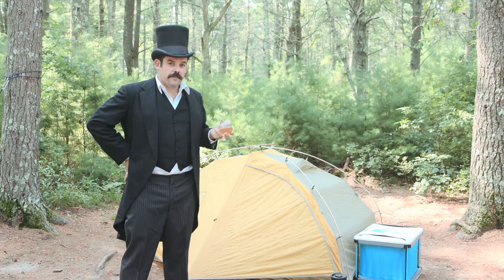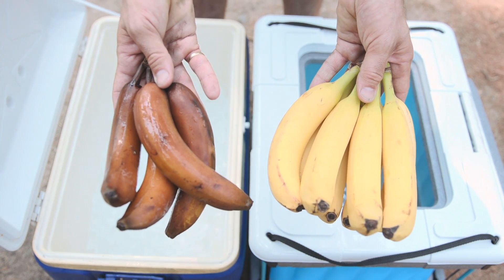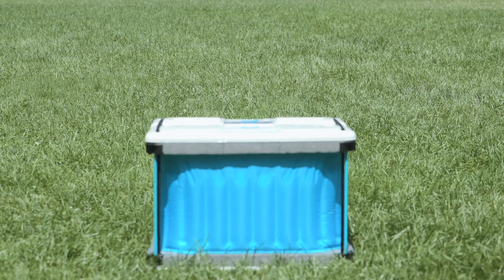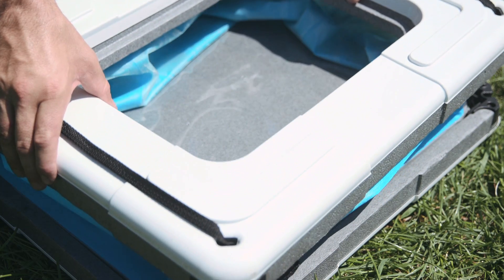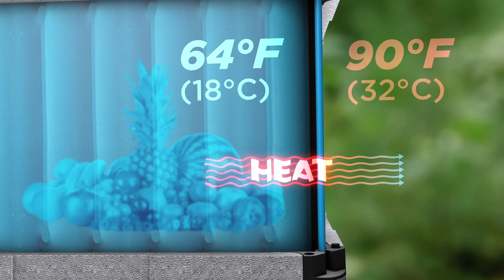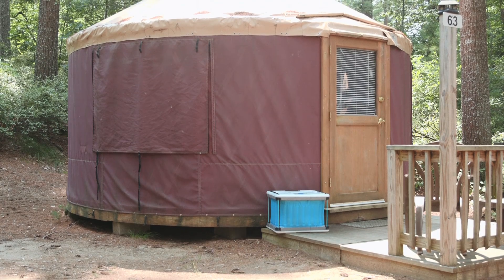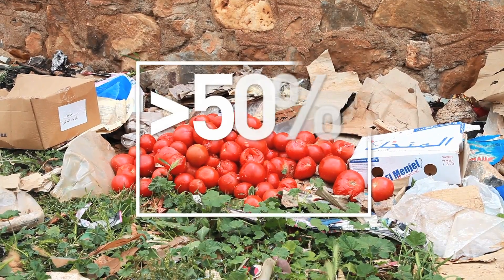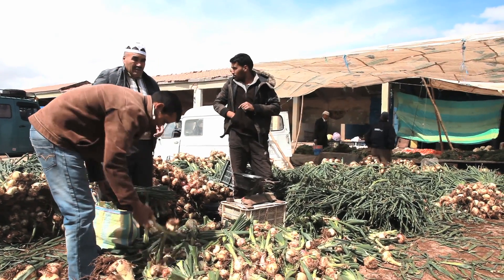Fenik: No Ice, No Electricity Cooler (High Resolution)